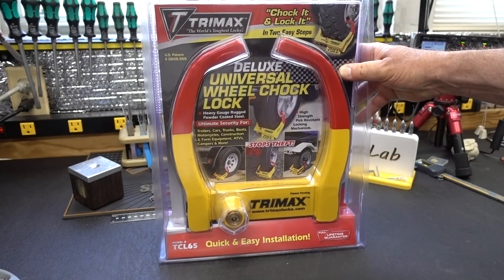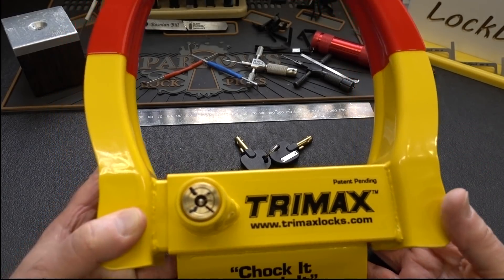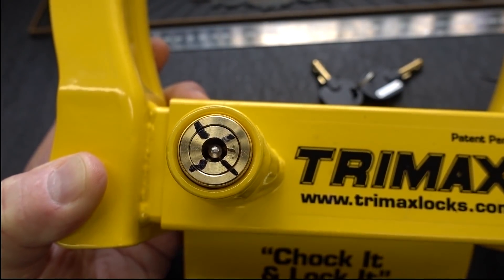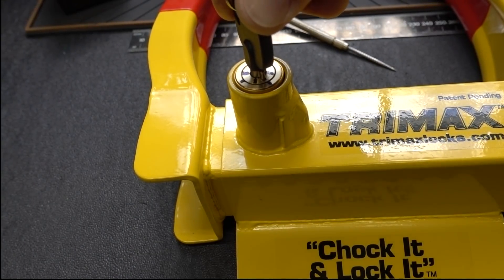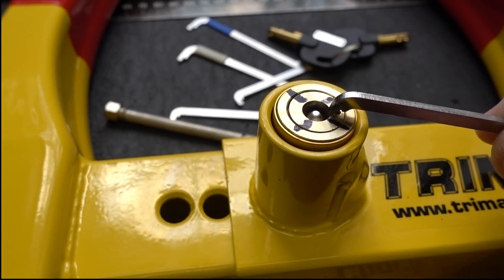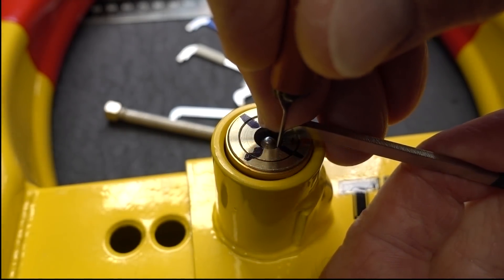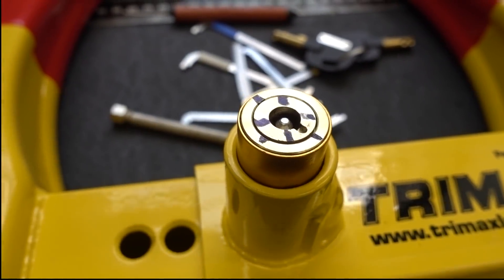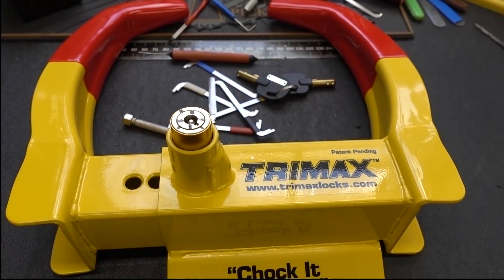(1881) TriMax Wheel Lock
In video 1881 we'll look at the Trimax chock wheel lock that many of you have been asking for.  It FINALLY arrived!